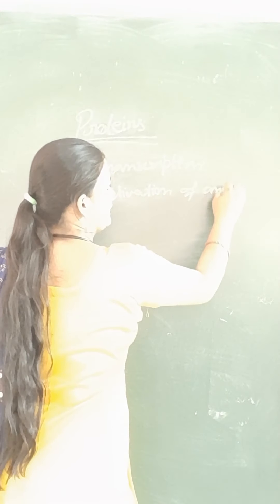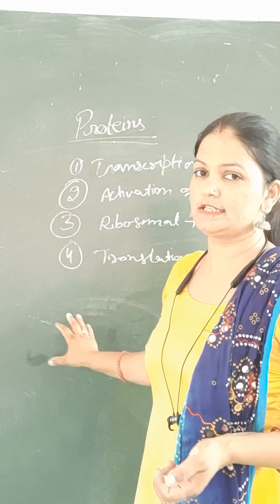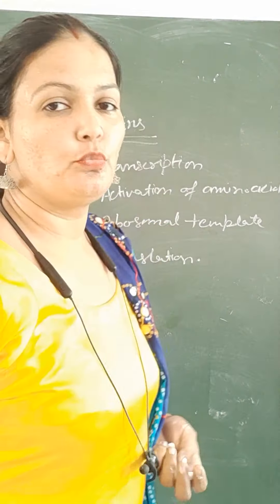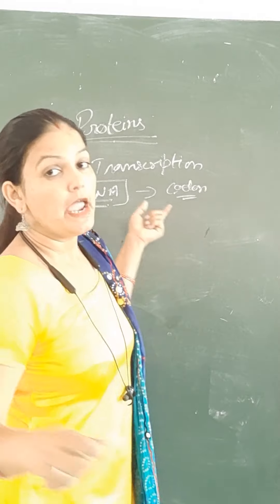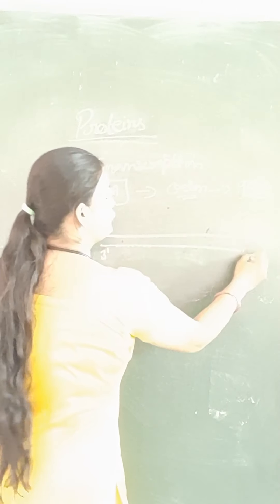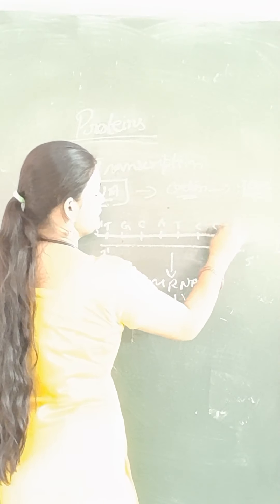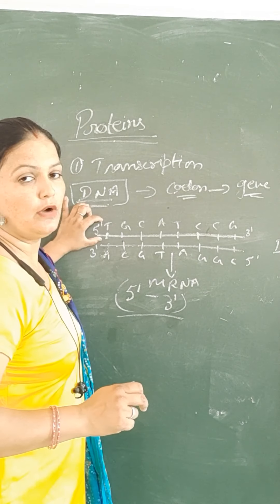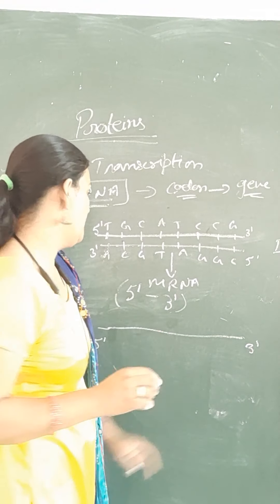Proteins |Part -1 |B.Sc.Medical1stYear |Genetics |Paper -2.2